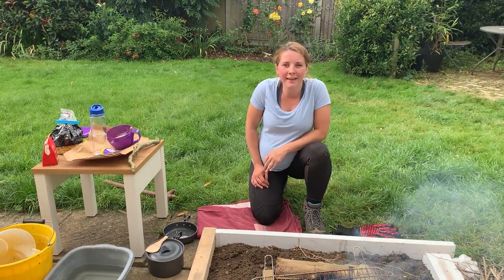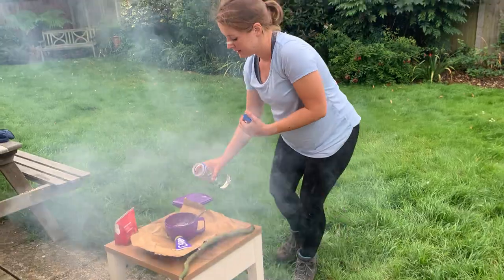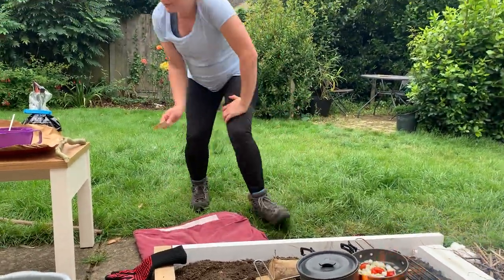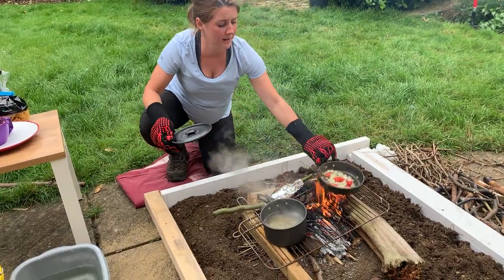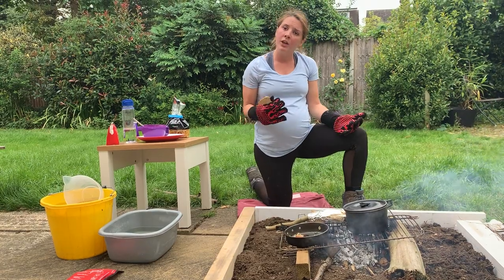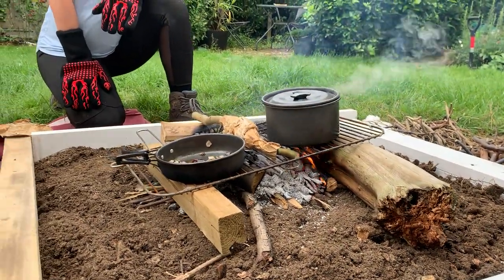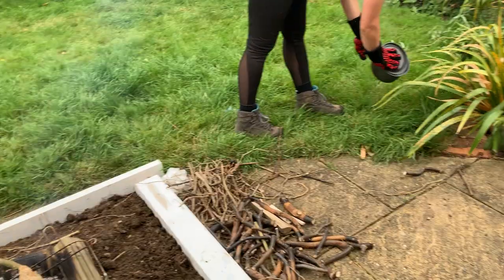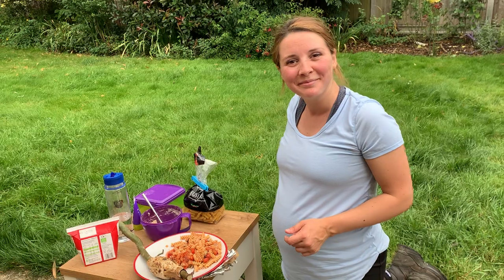Forest School cooking frying, boiling and baking on a campfire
This content was created for my portfolio of evidence towards my level 3 Forest School Lead Practitioner course.